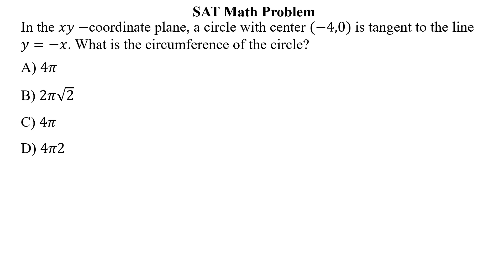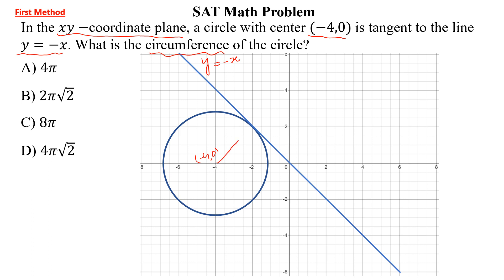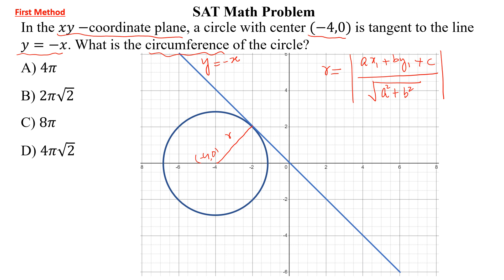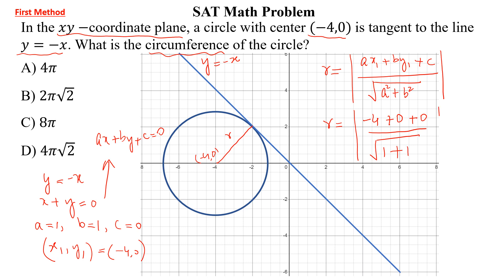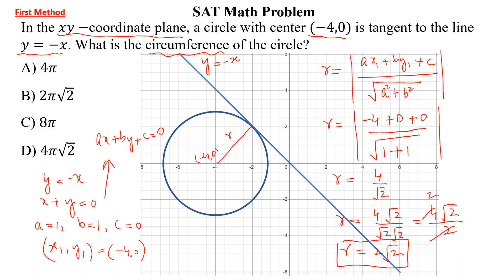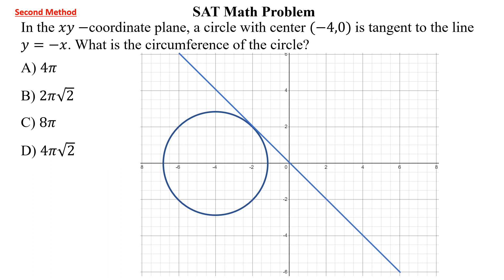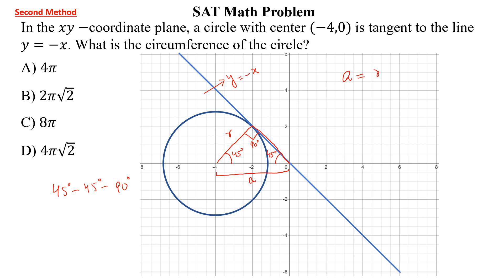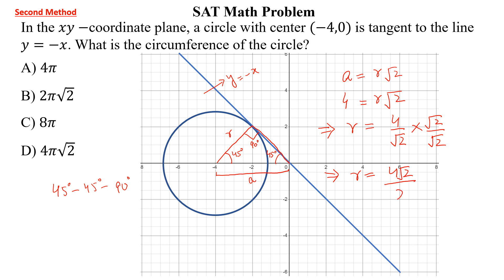SAT Math Problem | How to find the Circumference of this circle? | Tricky Math Question